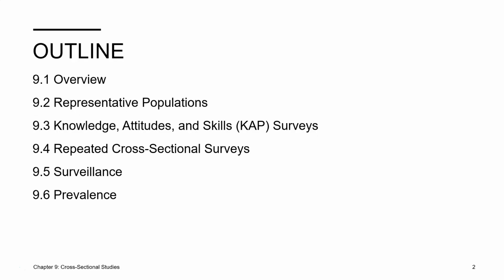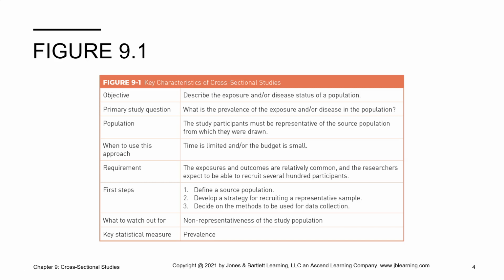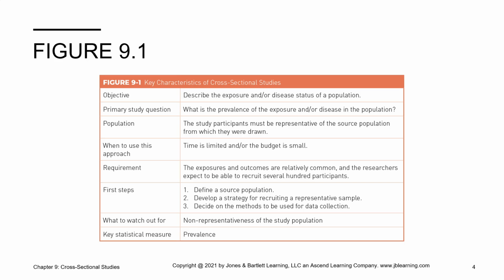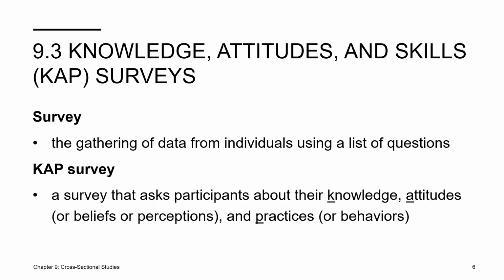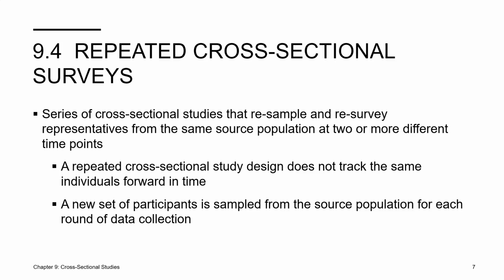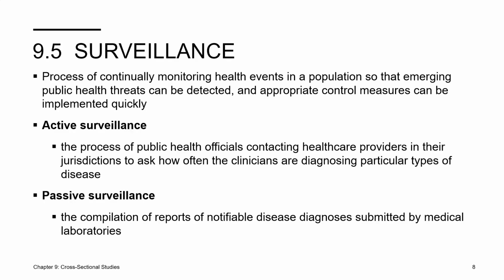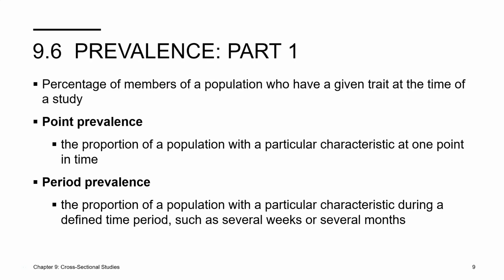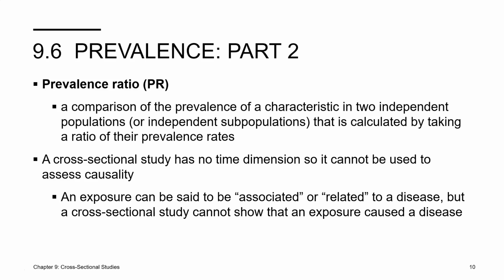Chapter 9 Cross Sectional Studies Jacobsen 3rd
This presentation covers Chapter 9 on cross-sectional studies in the third edition of Katherine Jacobsen's textbook, "Introduction to Health Research Methods: A Practical Guide."